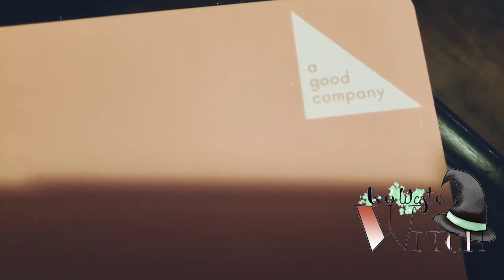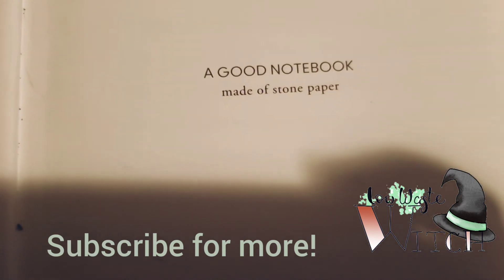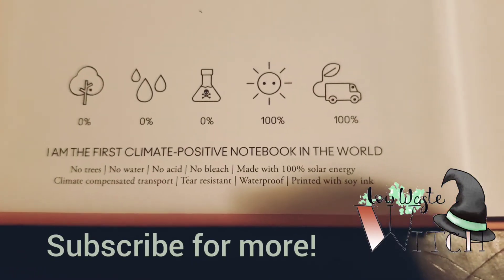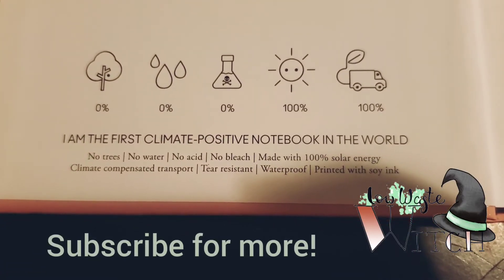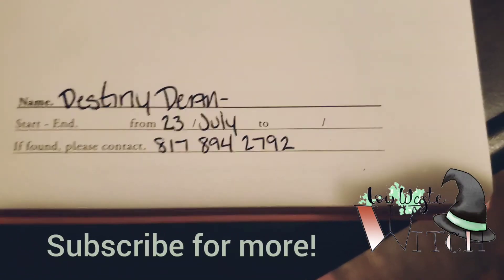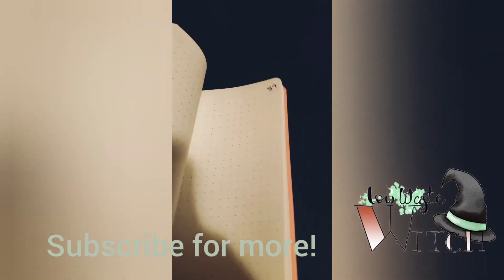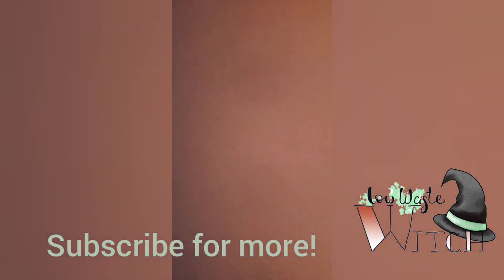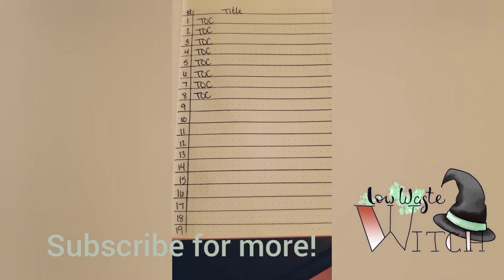Setting Up My Book of Shadows: What is a Book of Shadows?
Explaining what a book of shadows is and how to set one up to be organized!

A book of shadows is a journal used by witches and wiccans to record magical learnings. I use mine for diety work, tarot readings, crystal knowledge, and a plethora of other things! It can also be called a grimoire, but from my knowledge a grimoire is used in a coven versus the individual.